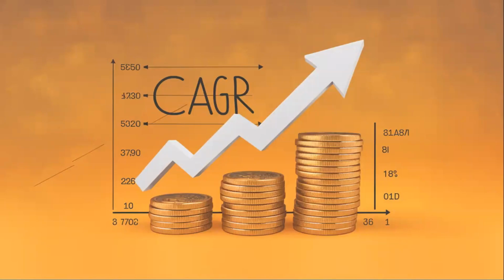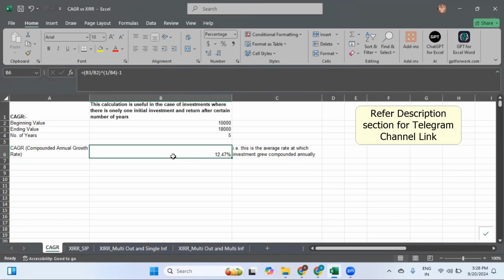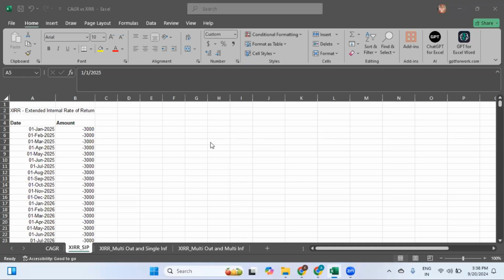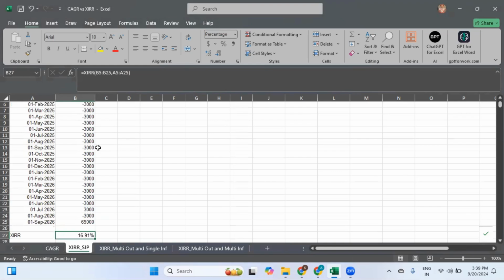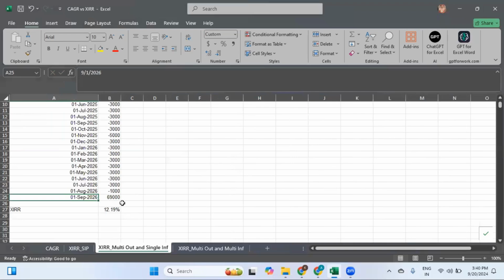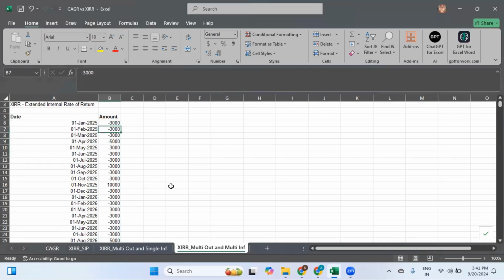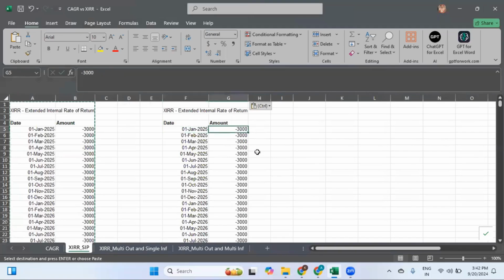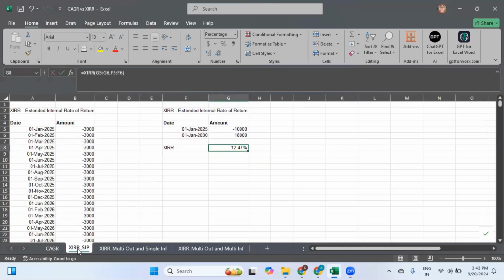CAGR vs XIRR Which is Better for Financial Modeling